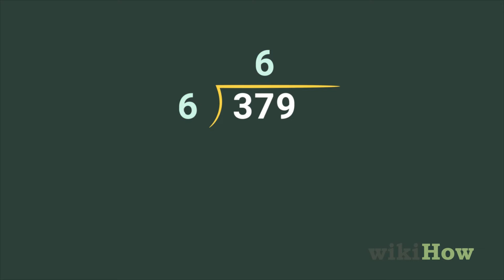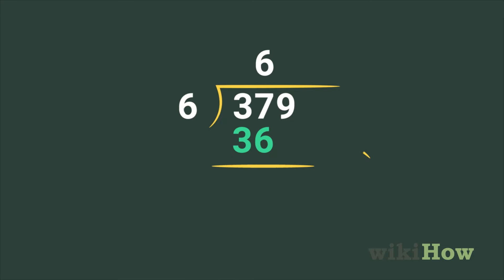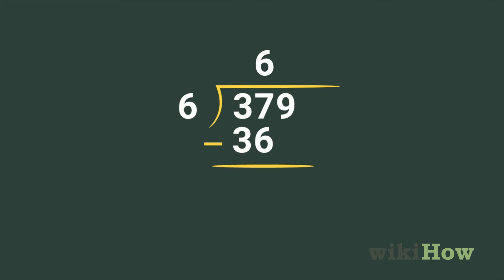How to Do Long Division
Learn How to Do Long Division with this guide from wikiHow